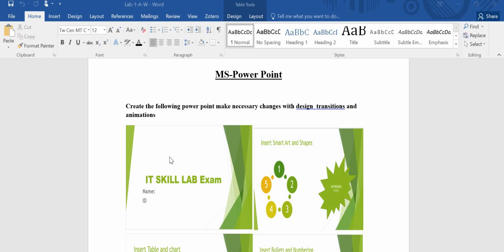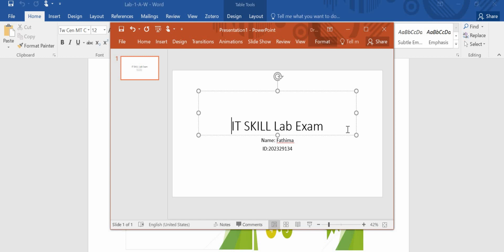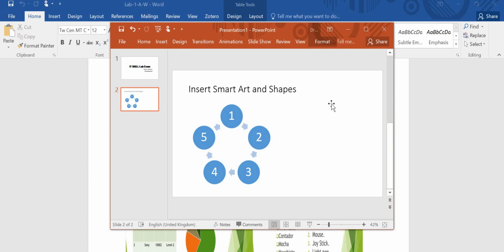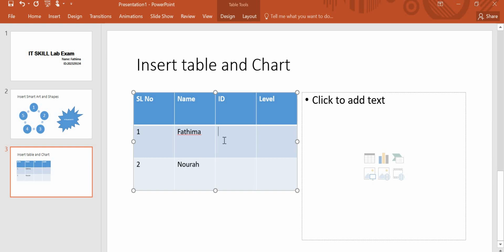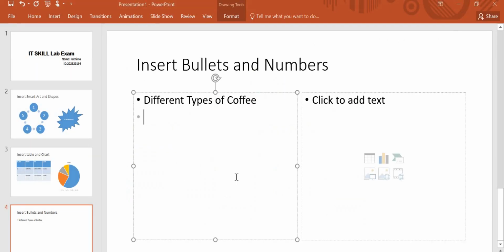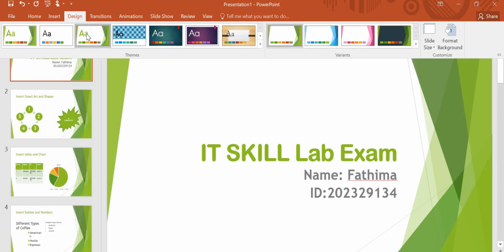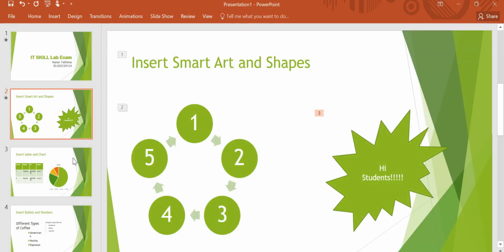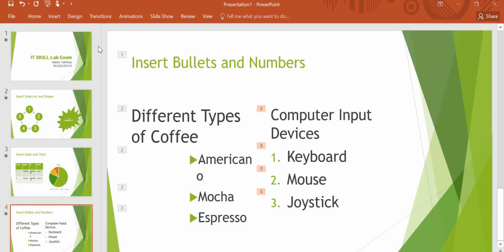Power Point-Transition and Animation-Midterm Exam